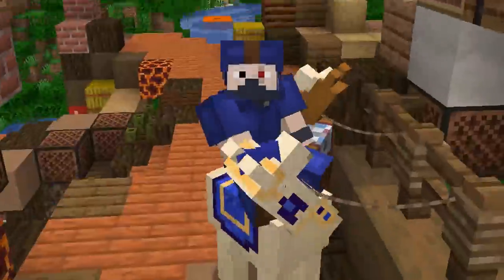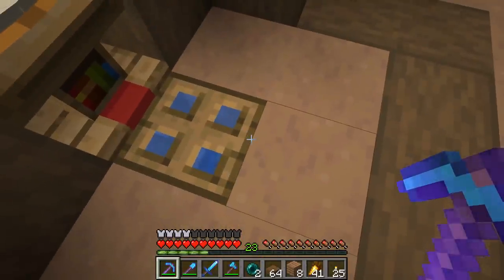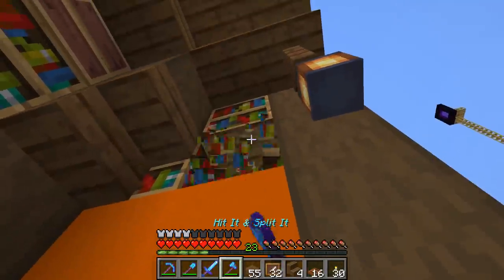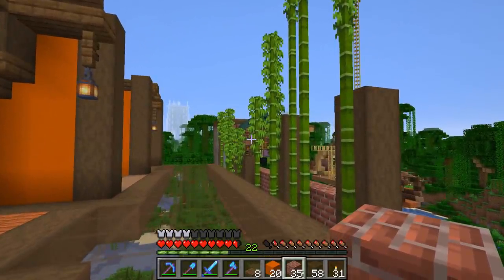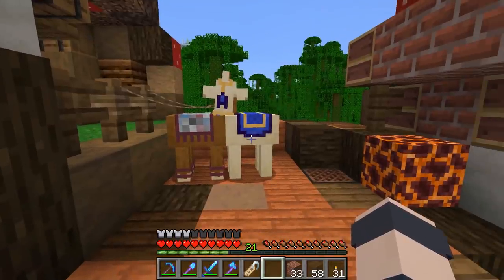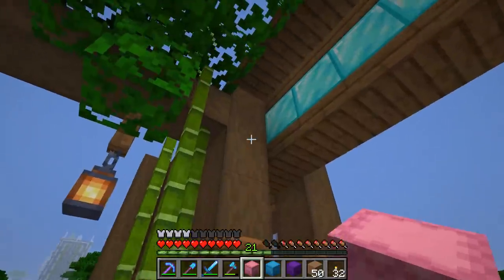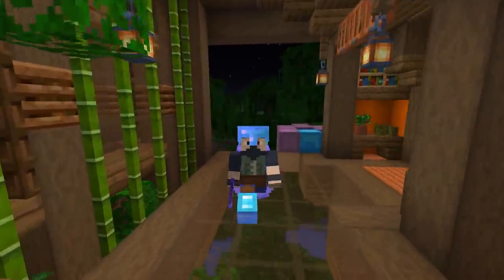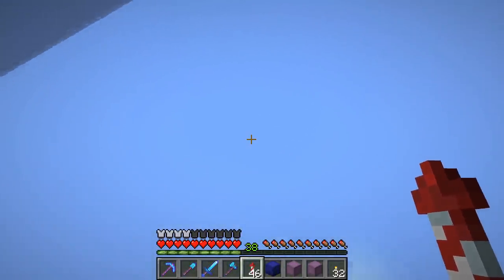HermitCraft S7#12: Spitty Station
Minecraft Server. I'm blue. Today we work on finishing up our enchanting area and then head to Shade-E-E's to fix up the terrain.

Note Block Music:
Eiffel 65: Blue
Super Mario RPG: Moleville
Super Mario RPG: Mallow Discovers He's Not A Tadpole 2
Cave Story: Janka 1
Super Mario World 2: Yoshi's Island

HermitCraft Season 7 Seed: WLLBYUG